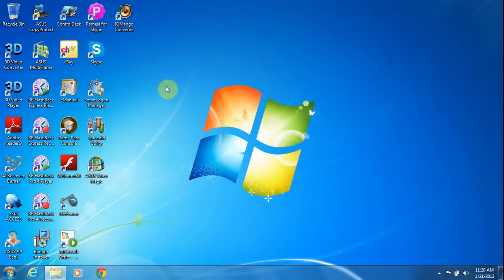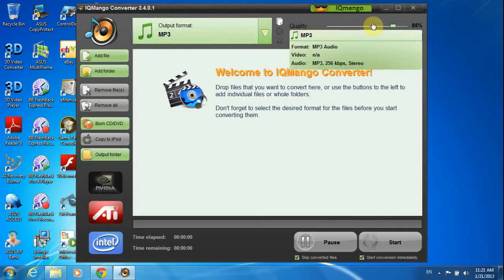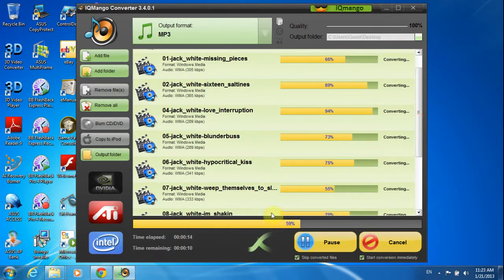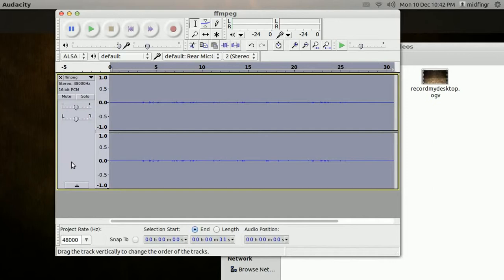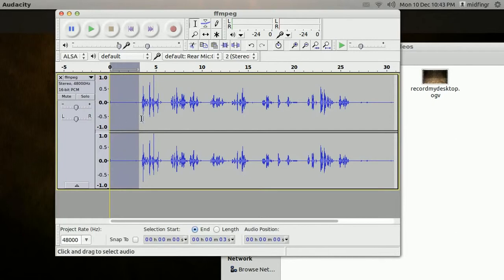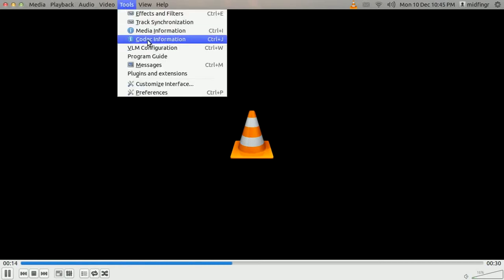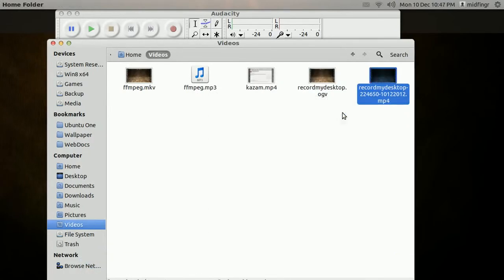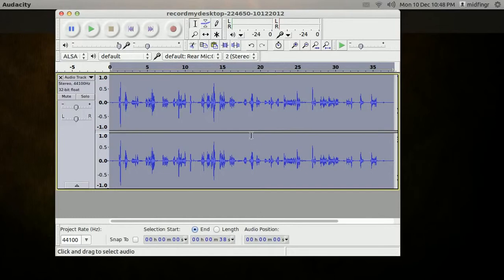free AUDIO CONVERTER SOFTWARE lessons for professional sound engineer and easy recording studio